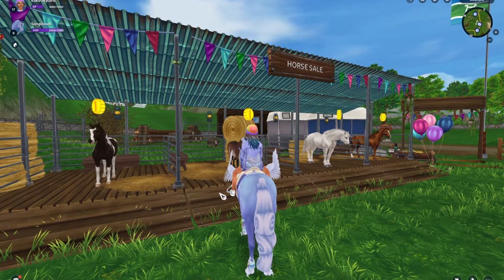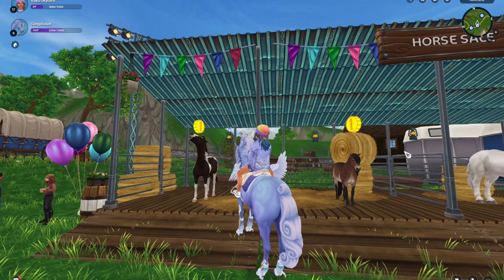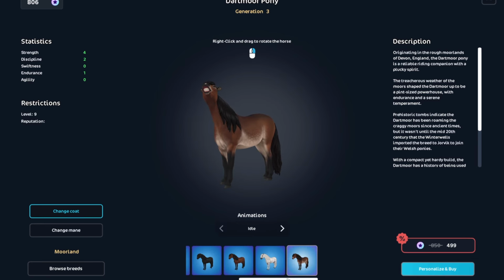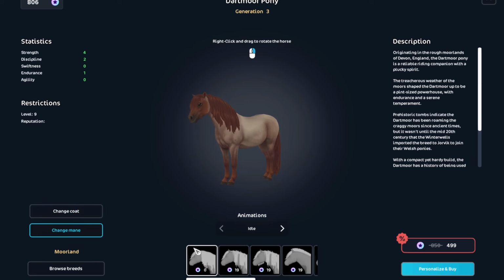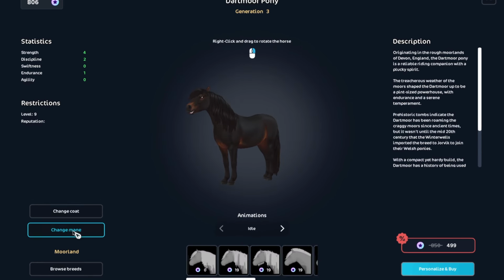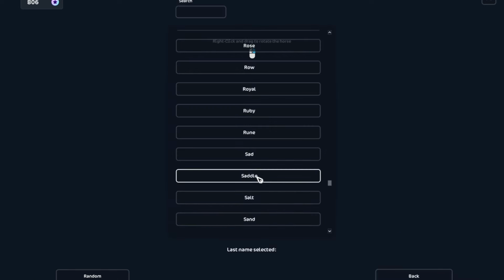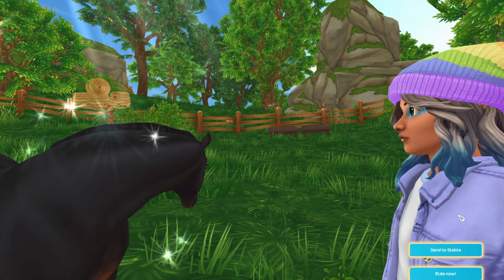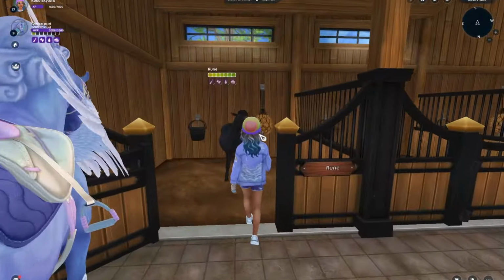MY MUM BOUGHT ME A HORSE…*chaotic* | SSO🐴🫧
Hey guys! So my mum bought me a horse and it was really chaotic, but now I have a beautiful new addition to my stable so it was fine 😅
Sending 🤗s, ❤️s and 🐴🐴🐴s!!!
Luv ya all 💕
Have a great day besties ✨🫶